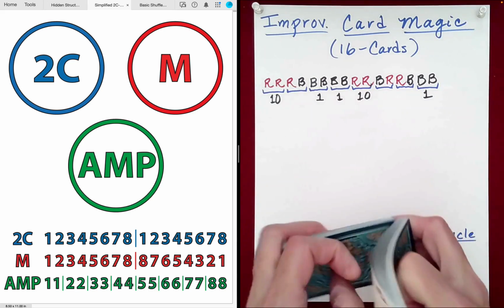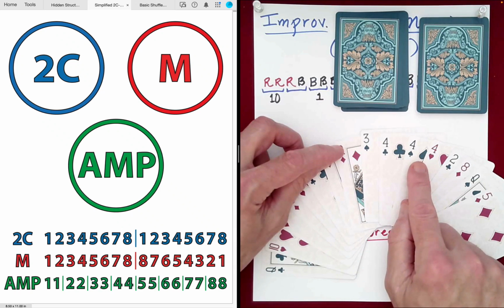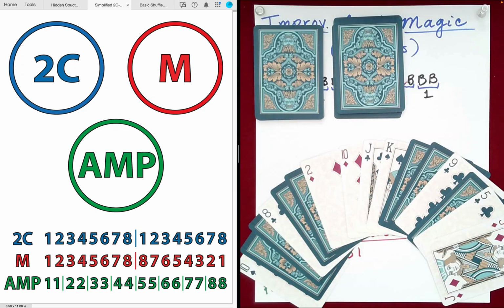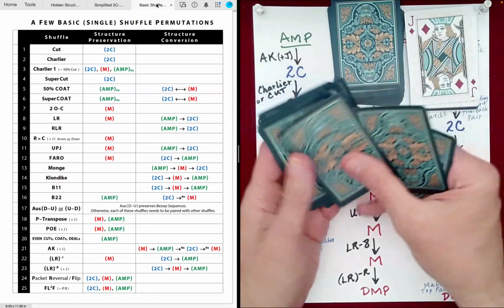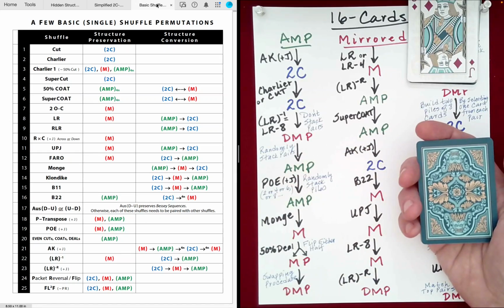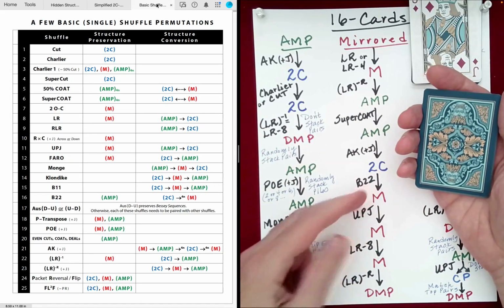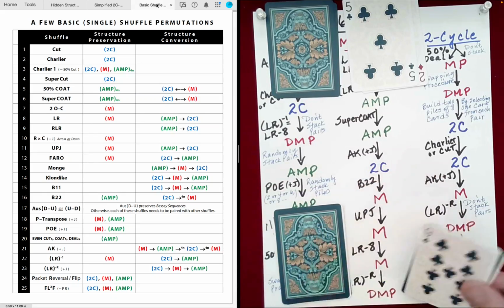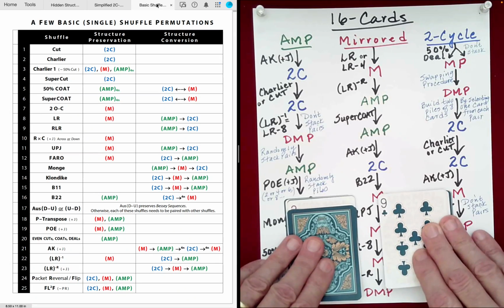Improv Math Card Magic (Part 6 of 7)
Learn How to Reveal Hidden Structures in ANY Random Packet of Cards.

This video is part of a series, where you'll learn how to perform Improv Card Magic based on principles taught on the Absolute Math Magic channel.

Also, you may want to check out the "Hidden Structures Boot Camp Series" to deepen your understanding of these powerful ideas: